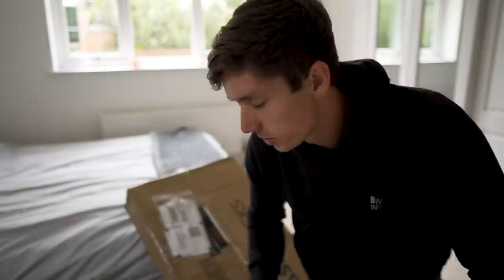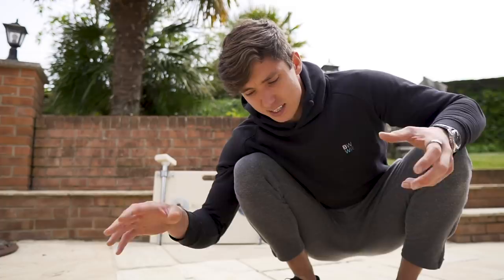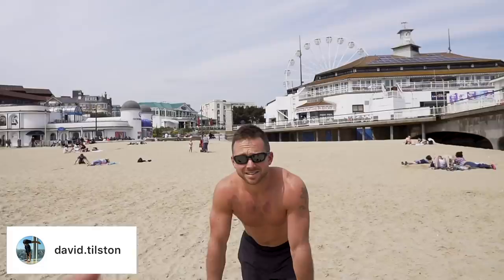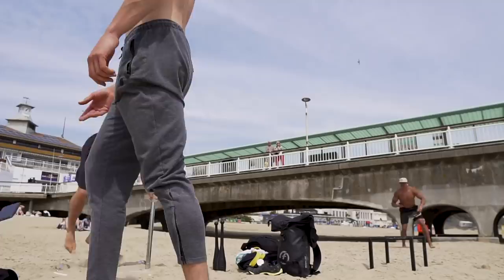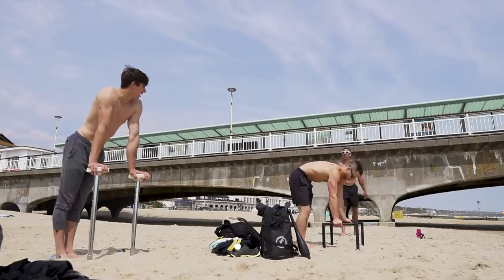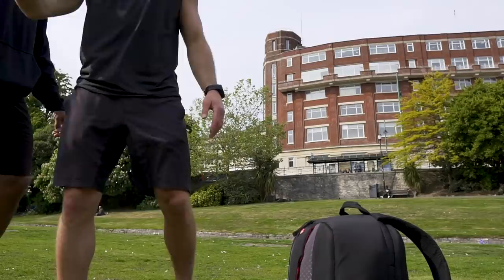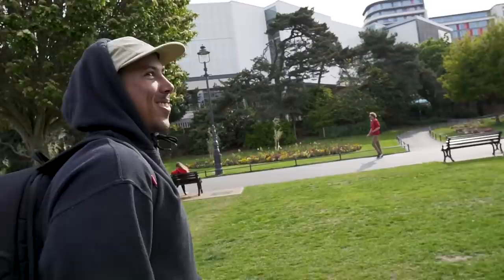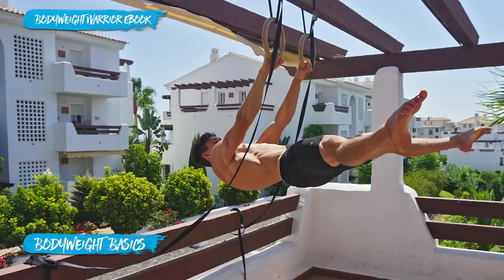BALANCE & TRICKS BEACH SESSION! (ft Origins Of Vitality + David Tilston)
In this episode, I take to the beach with a set of BaseBlocks handstand canes to train with Dom (Origins of Vitality) and David. We train handstands, handstand push-ups and some basic flips and tricking.